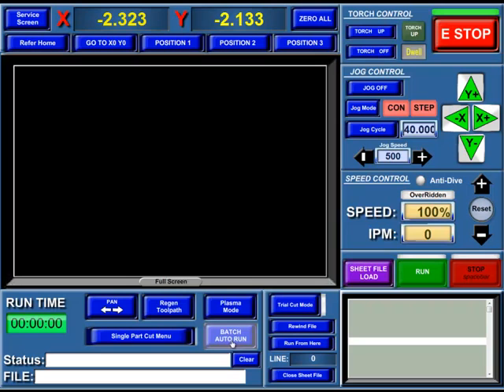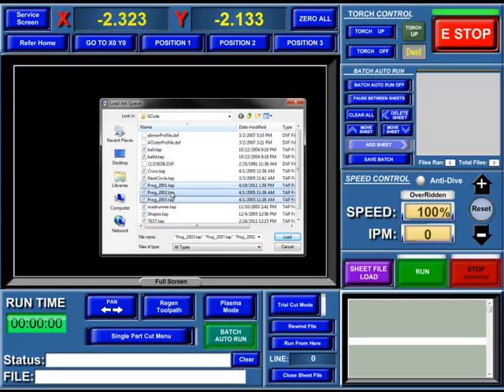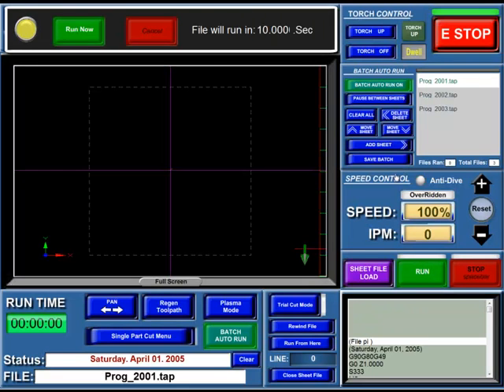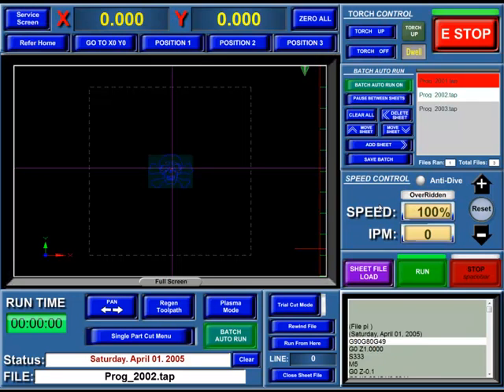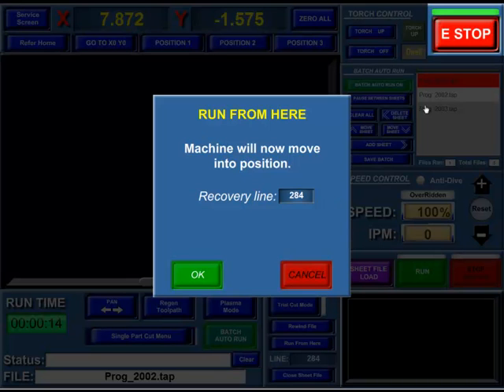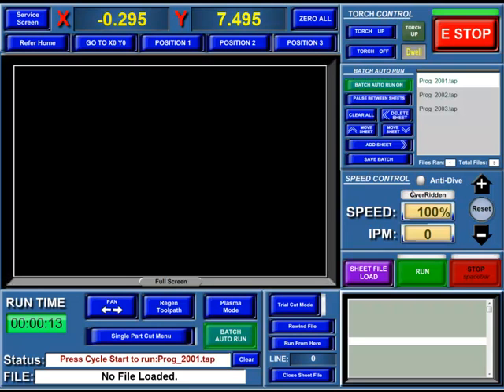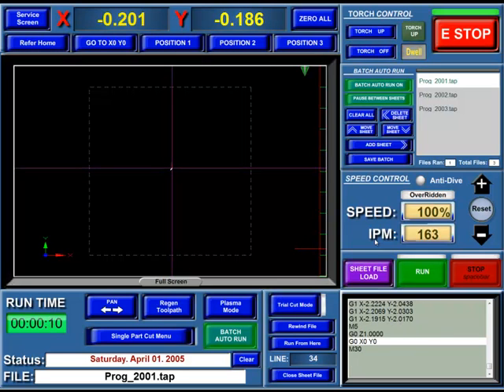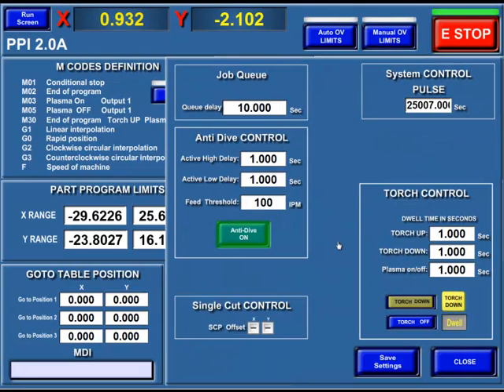Mach3 batch Load File queue